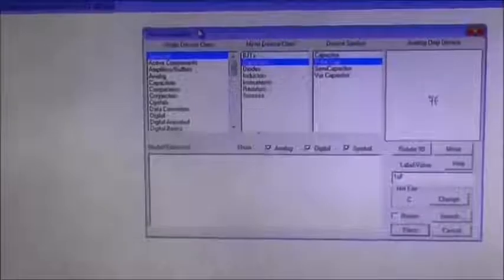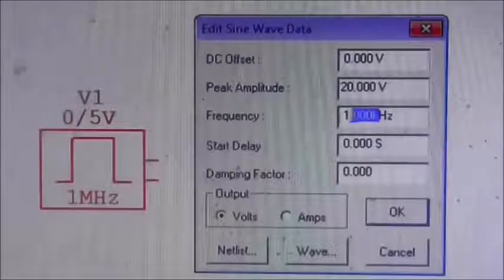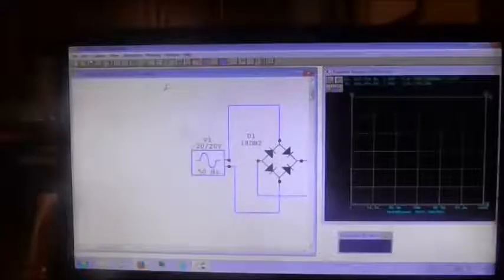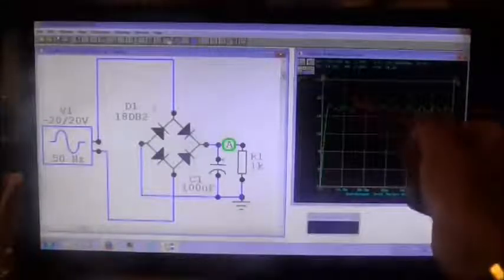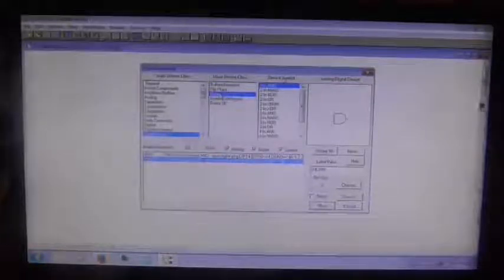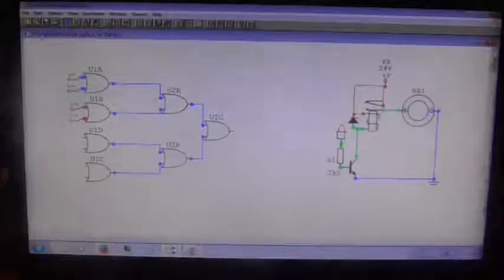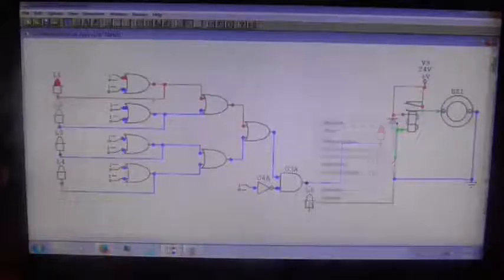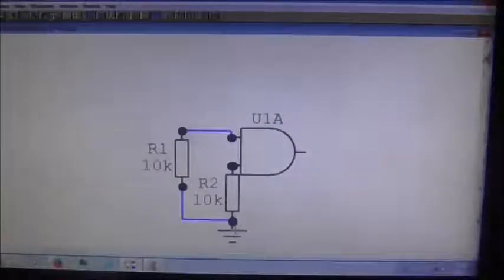Simulating Circuits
BTEC Assessment Unit 38 4.1 and 4.2